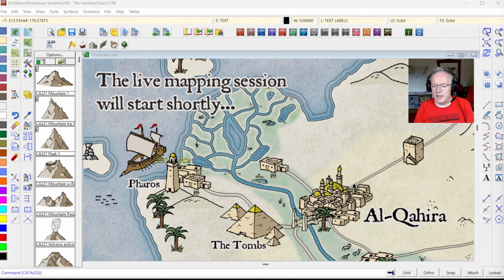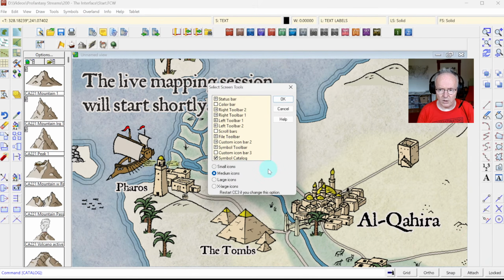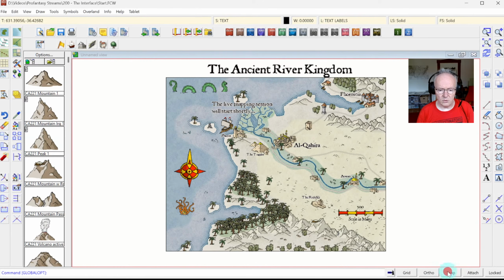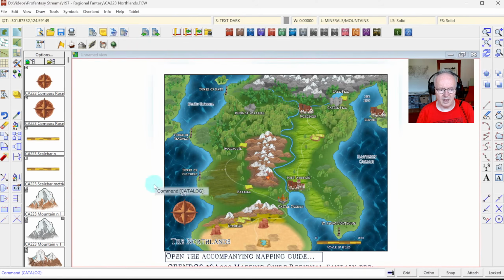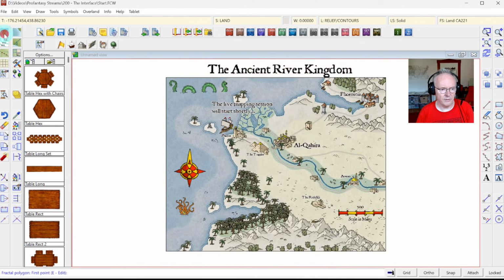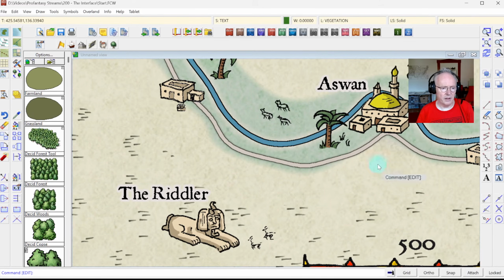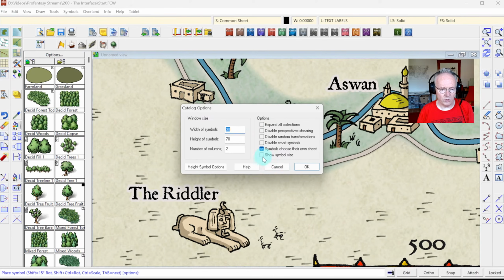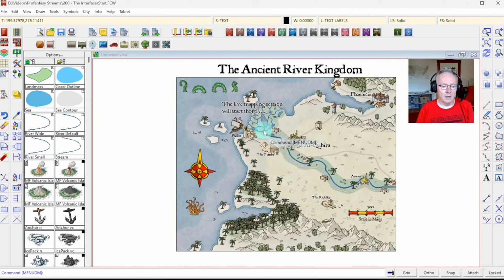Live Mapping: The CC3+ Interface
In this "basics" edition of the live mapping session I go through the CC3+ interface, look at the available toolbars, their features and the options on how to customize them.